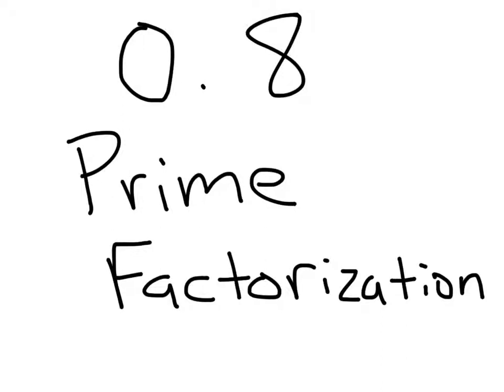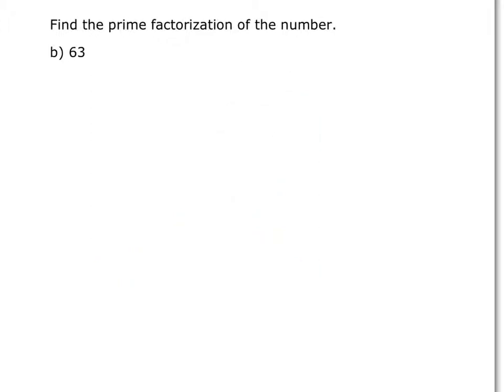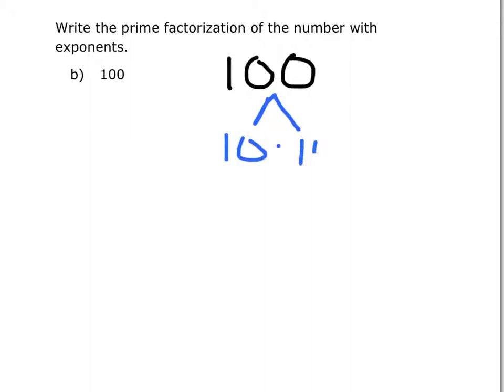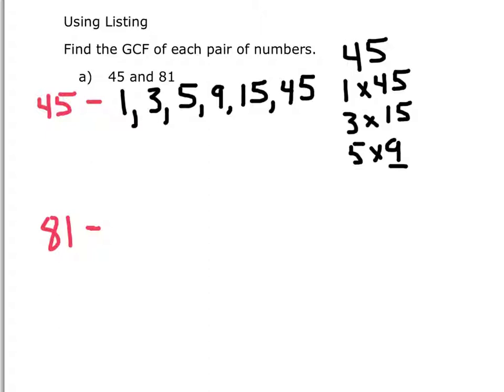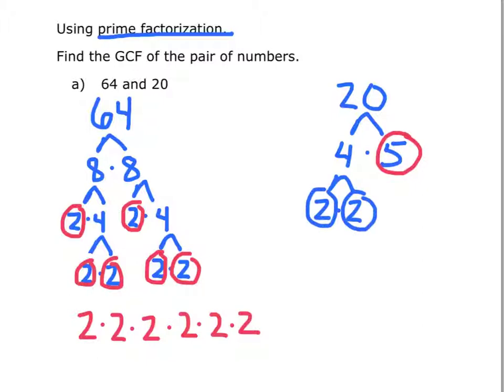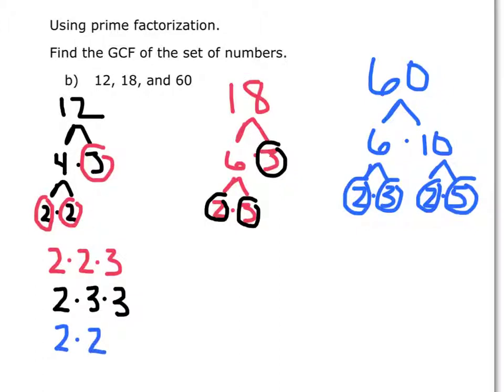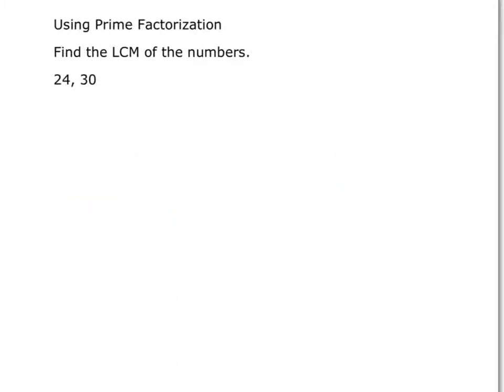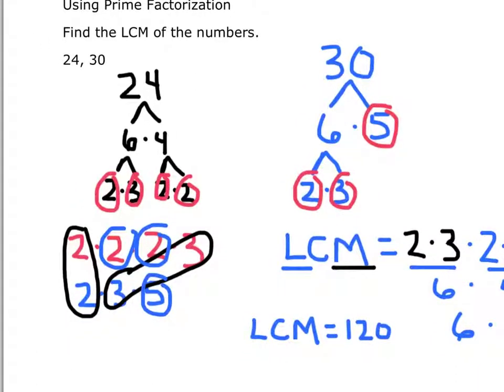0.8&0.9 Loup City Alg I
0.8&0.9 Loup City Alg I